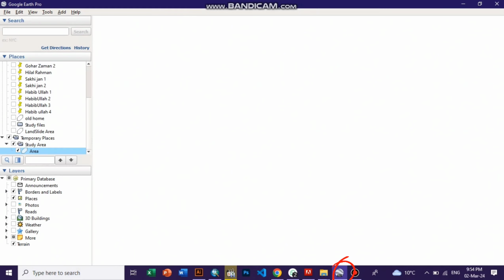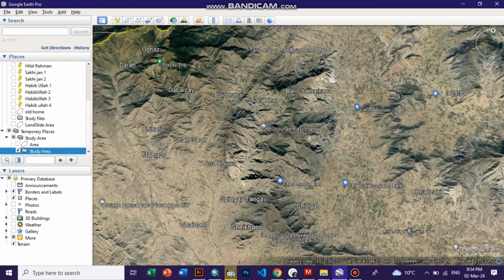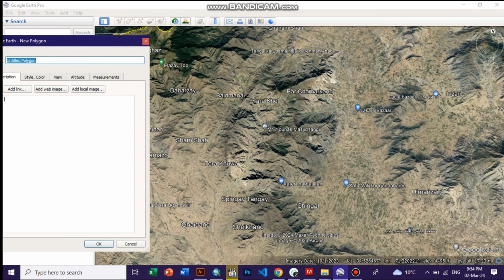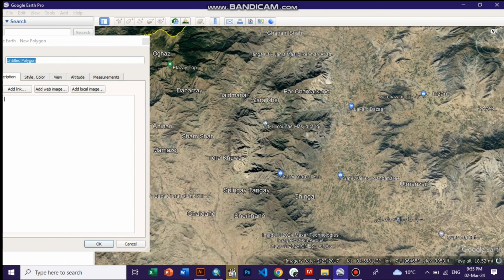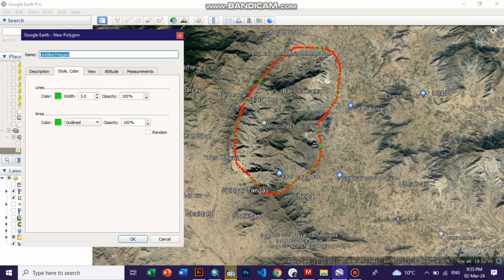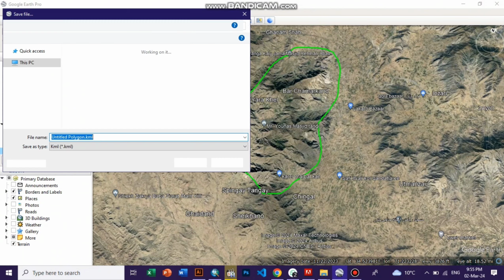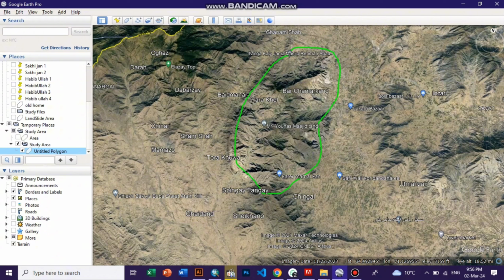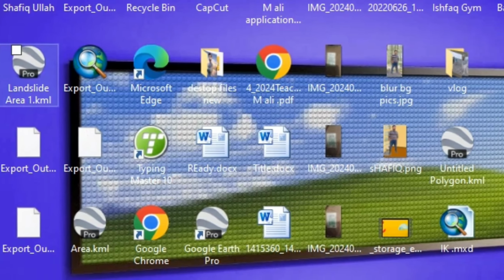How to Make Study Area Map in Google Earth Pro | How to Make a Polygon Around your Study Area in GEA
"What How & Why". Here, you'll find a variety of content that aims to inspire, educate, entertain, and engage viewers from all walks of life. From informative tutorials and insightful vlogs to entertaining challenges and heartwarming stories, there's something for everyone here.

As a passionate creator, I believe in producing high-quality content that resonates with my audience. That's why I strive to deliver engaging and authentic videos that not only entertain but also provide value to my viewers.

Whether you're looking for practical tips on how to live a better life, hilarious moments to brighten up your day, or simply a community of like-minded individuals to connect with, this channel is the perfect place for you.